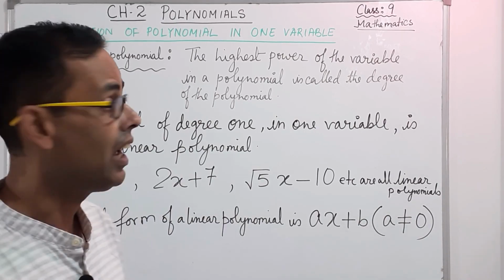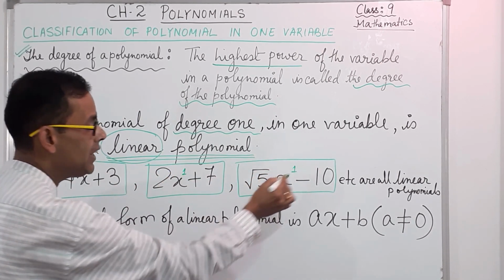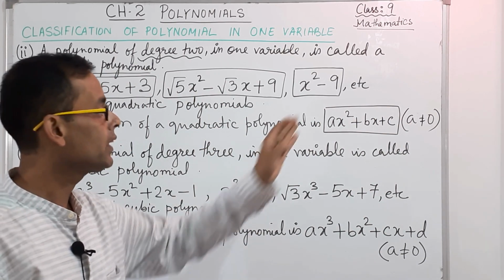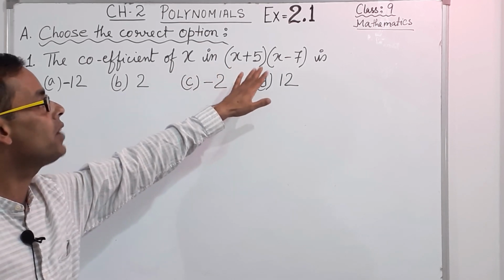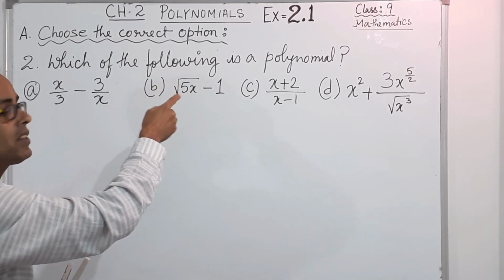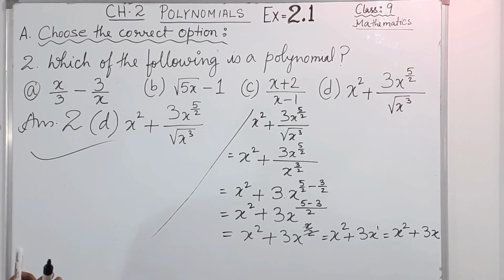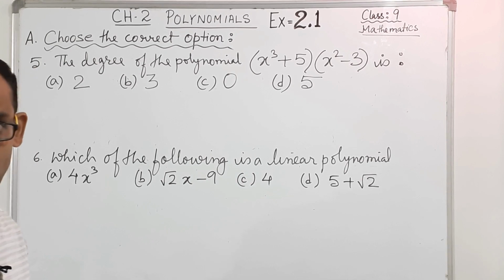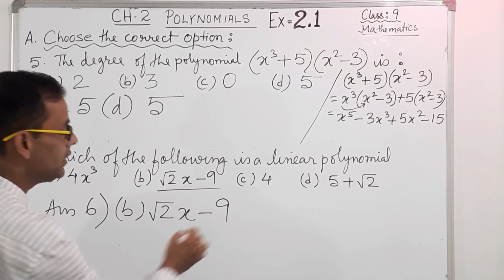Polynomials || Part-3 || Class-9 || Chapter:2 ||CBSE/NBSE/NCERT SYLLABUS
POLYNOMIALS Chapter-2 Class-9 ko kaise solve kare

Basic concepts of Chapter:2 POLYNOMIALS  of Class-9

Hi,
In this video I tried to explain the basic concepts of Chapter:2 POLYNOMIALS OF CLASS 9. I hope my teaching will be helpful to the students.